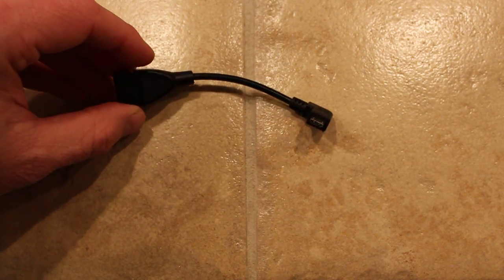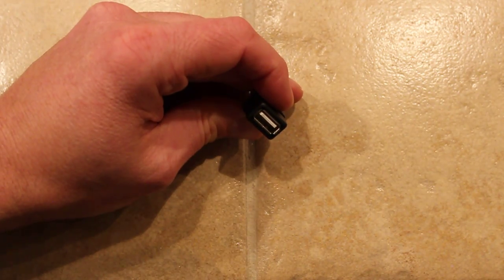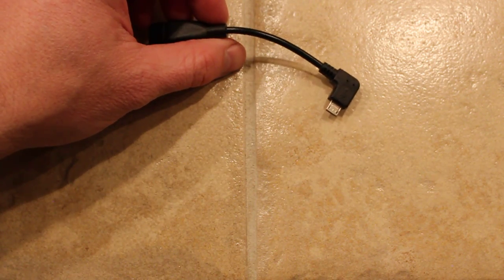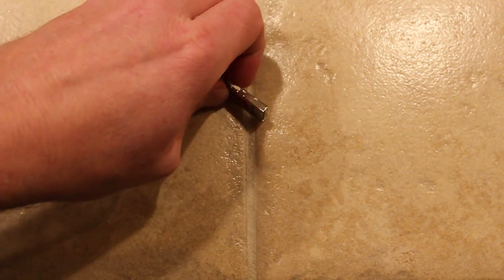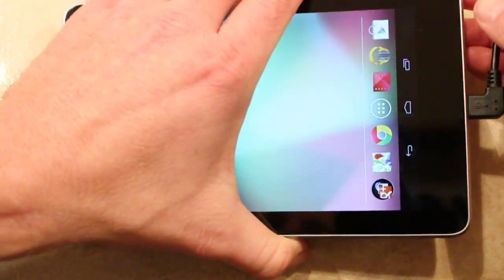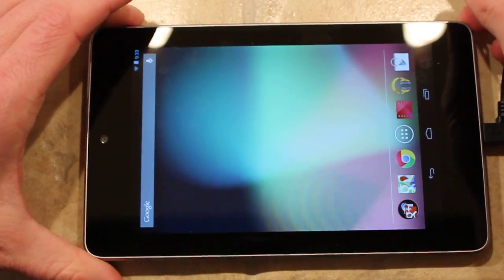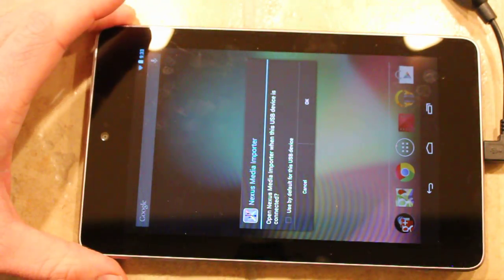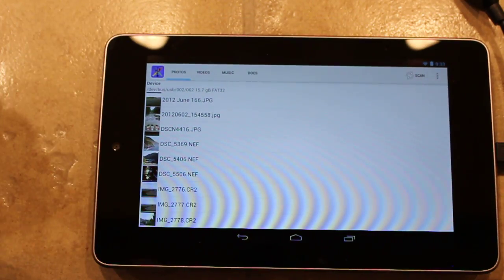Nexus Media Importer Connecting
How to connect your flash drive to your Android device using Nexus Media Importer or Nexus Photo Viewer.  Check out the apps on Google Play